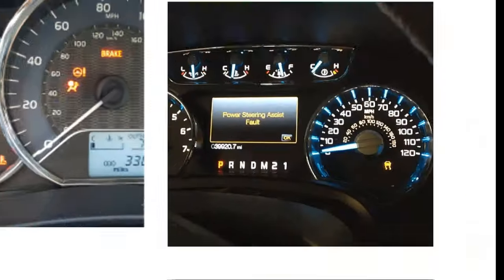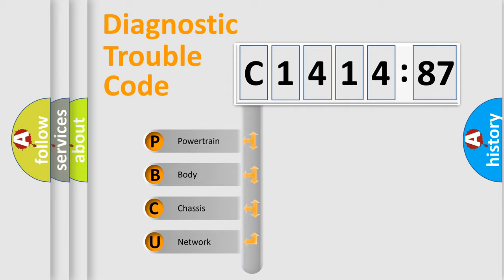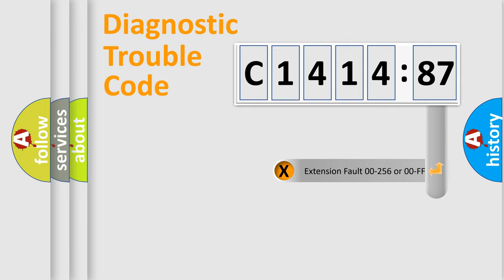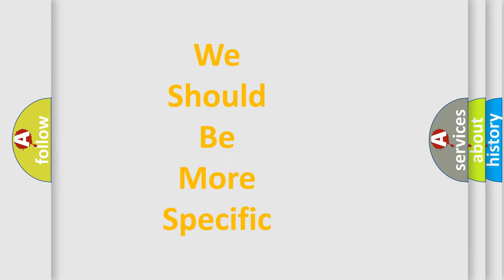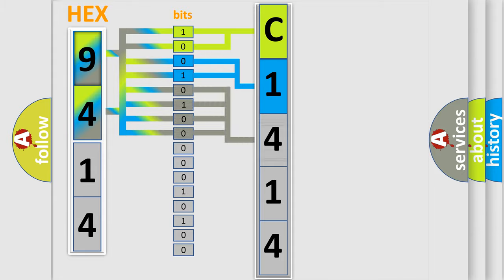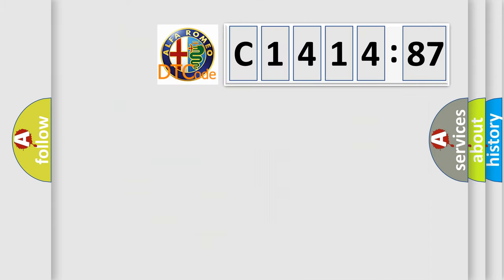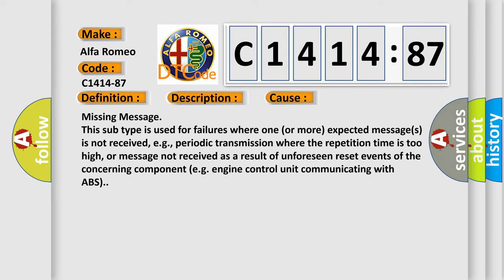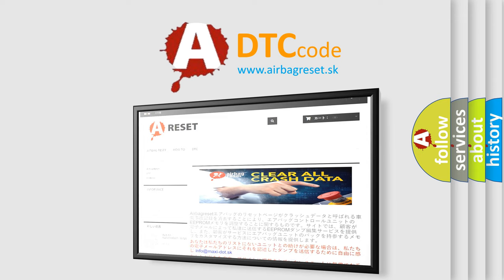DTC Alfa-Romeo C1414-87 Short Explanation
Contents:
0:21 Basic DTC analysis according to OBD2 protocol standard.
1:48 Insight into programming
2:58 A diagnostically understandable description of the Diagnostic Trouble Code
3:05 Basic error definition

Make:
Alfa Romeo
Code:
C1414-87
Definition:
Cluster 2 Message Absent From Ipc (Instrument Panel Cluster) - Missing Message
Description:
A monitored value from the Instrument Panel Cluster (IPC) is invalid.
Failure Type:
Missing Message